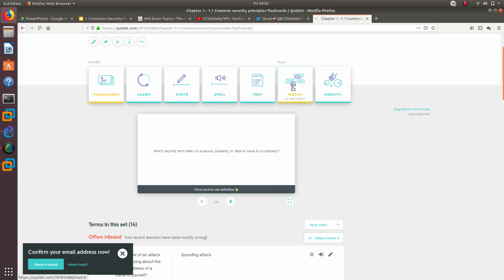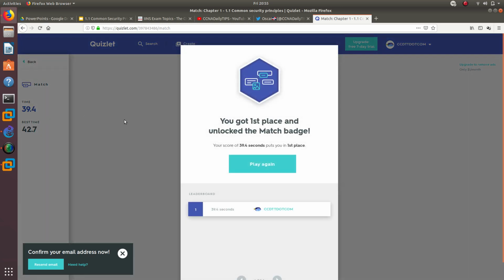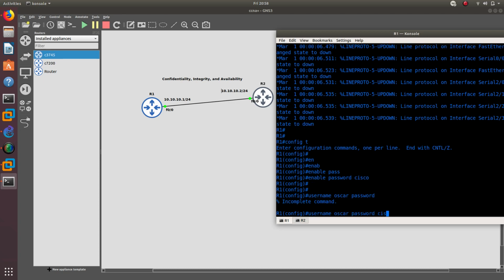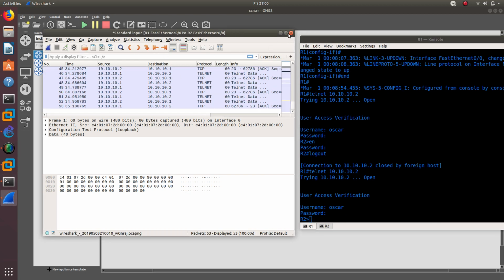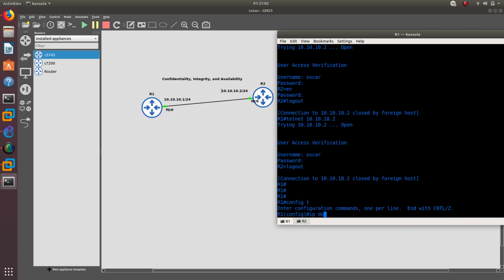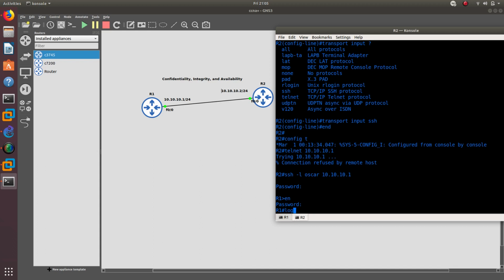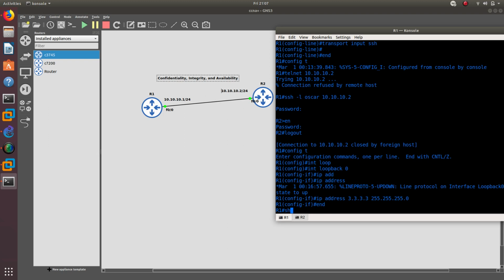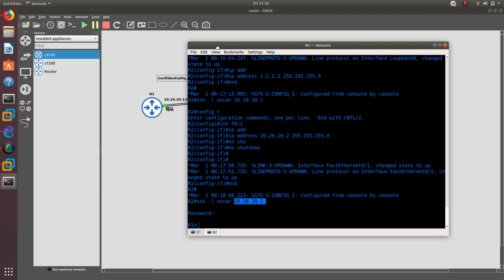CCNA Security IINS Exam Topics | 1.1 Common security principles Day 1 Lab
Confidentiality: Only authorized person can view the sensitive or classified information.

Integrity: The data hasn’t been modified by an unauthorized users. Only Authorized user are able to modify the data. Corruption of data is a failure to maintain data integrity.

Availability
The data is available to authorized users when and where they need it. This applies to systems and data. If the network is not available to authorized users, because of a DoS, the impact may be significant.